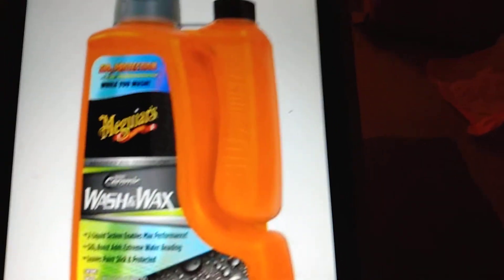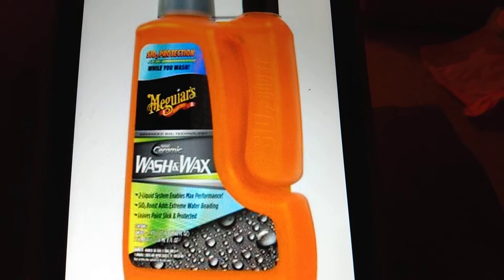New Meguiar's sio2 hybrid ceramic wash & wax 2 liquid system coming out 2021